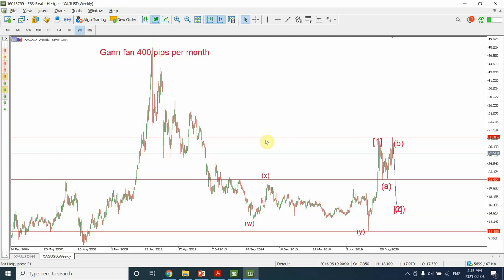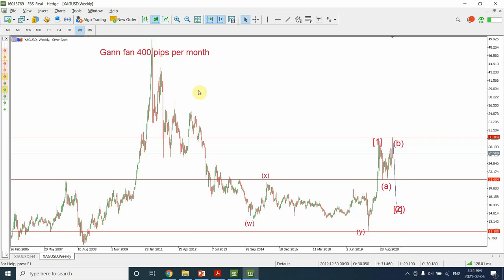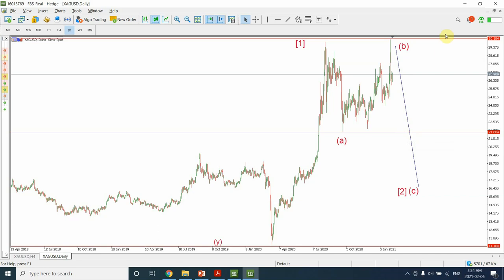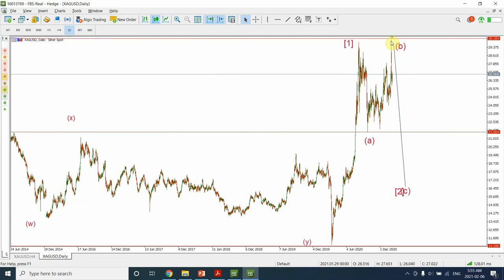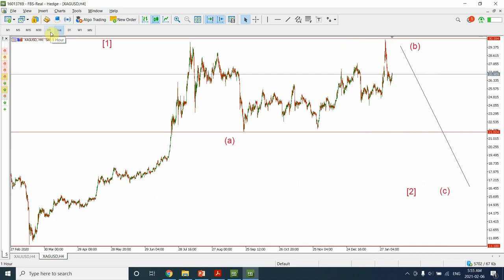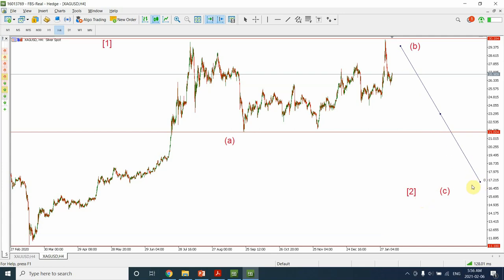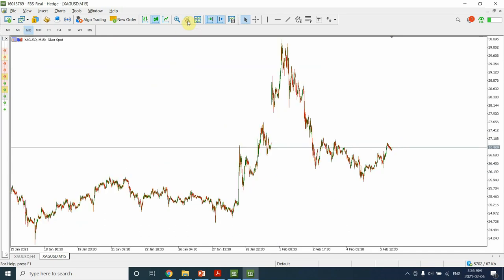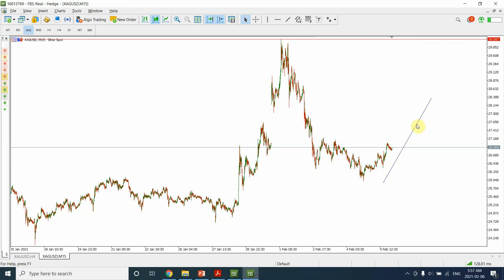After Silver Short Squeeze, Elliott wave analysis , Feb-08-2021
Here I present my analysis of Silver as per Elliott wave analysis. Silver is about to present a very interesting trading opportunity.